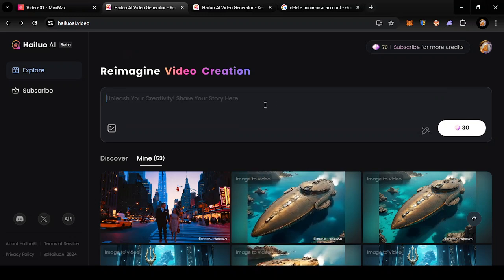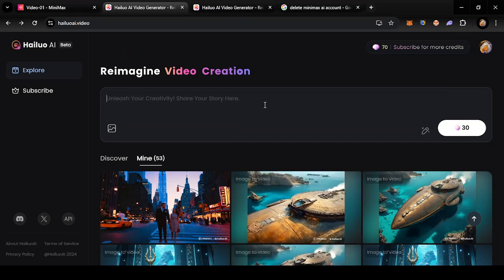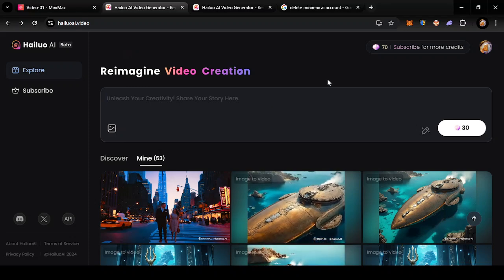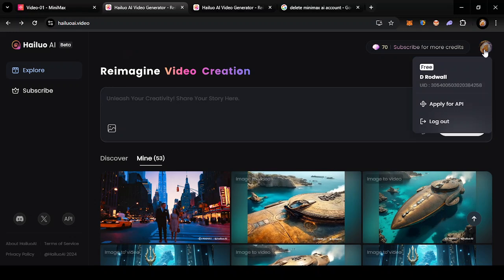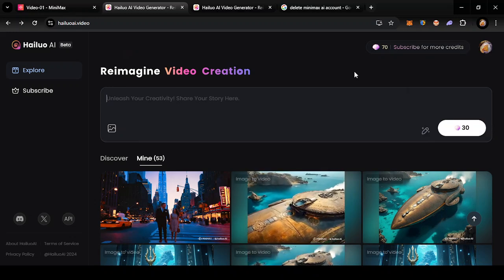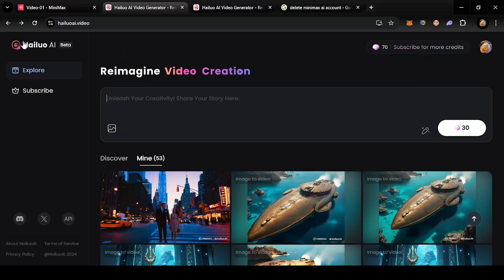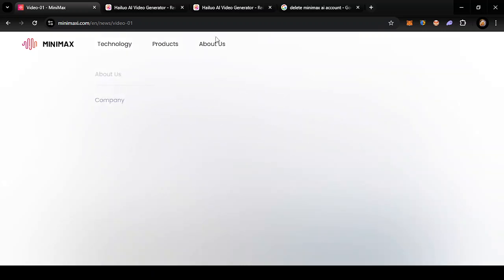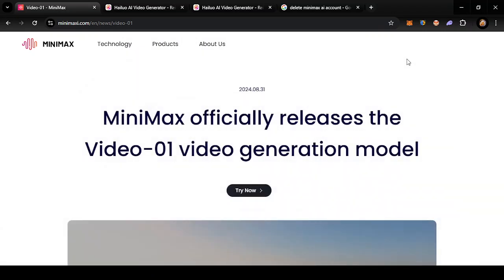HOW TO FULLY DELETE YOUR MINIMAX AI ACCOUNT COMPLETELY - (QUICK & EASY 2025)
Learn how to fully delete your MiniMax AI account with this straightforward guide! Follow these steps to ensure your account and data are removed completely and securely.